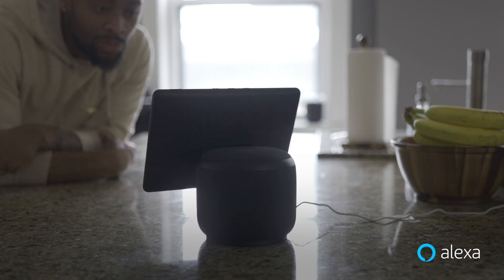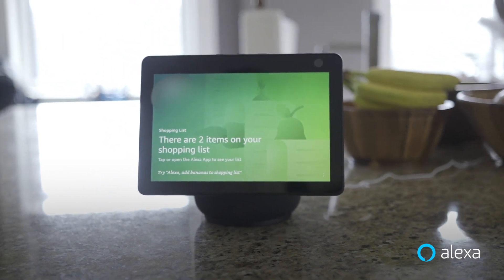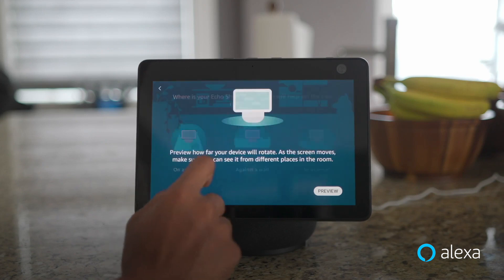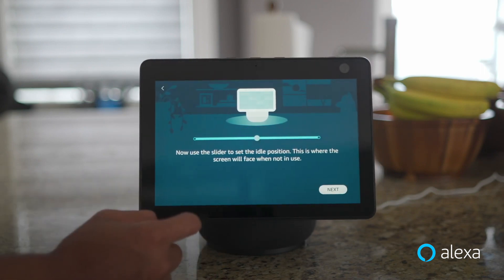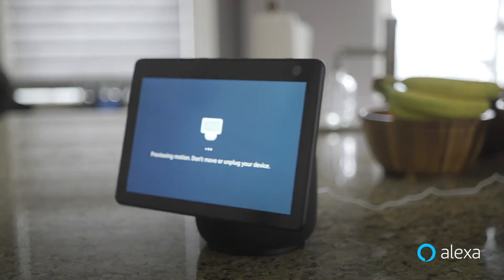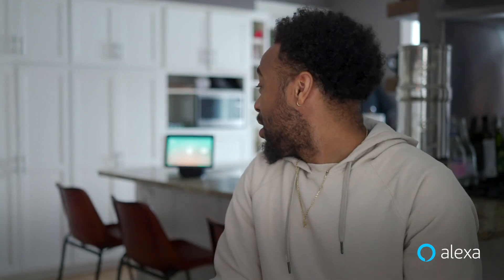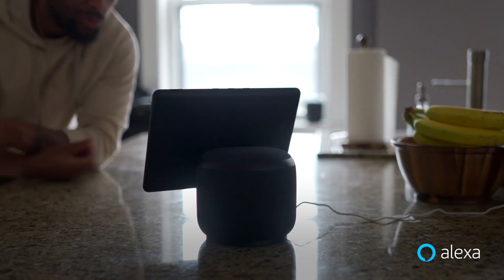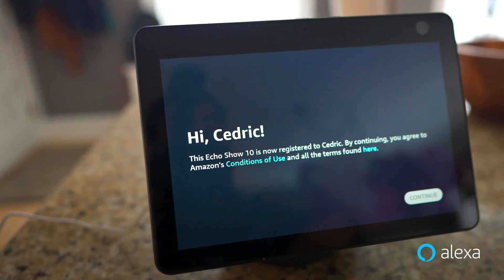How to Set Up Echo Show 10 | Amazon Alexa Canada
Step by step instructions on how to set up your Echo Show 10.
Instructions étape par étape pour configurer votre Echo Show 10.
Echo Dot
Echo Dot 4th Gen
Echo Dot with Clock
Echo Show 5
Echo Show 8
Echo Show 10
LEARN MORE | EN SAVOIR PLUS
📦 Meet Alexa | Découvrez Alexa
📦 Alexa Accessibility | Alexa Accessibilité